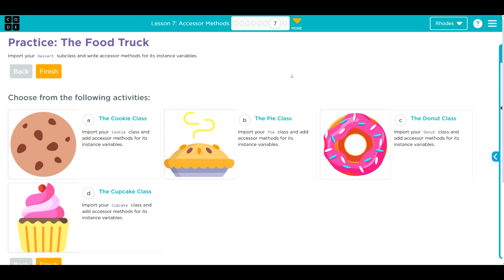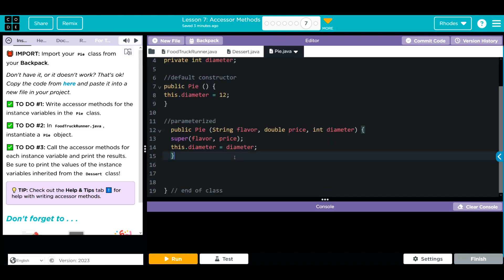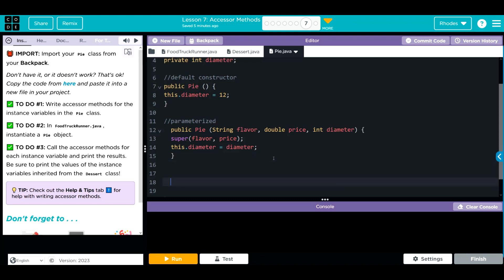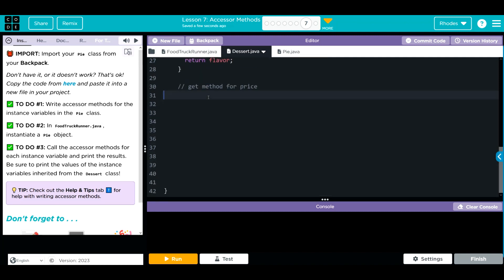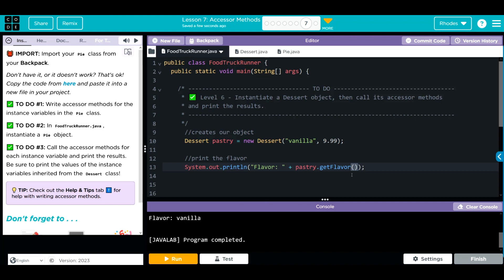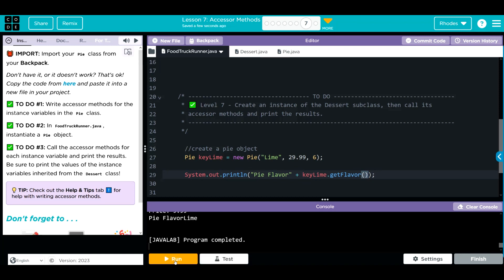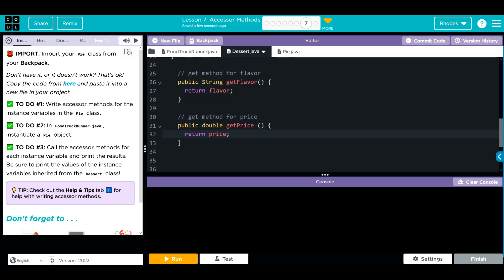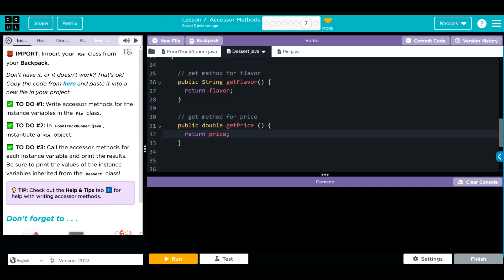**UPDATED** AP CS A - Code.org: Unit 2: Lesson 7 7b (2023)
Accessor or get methods get other classes access to its private information.  We can determine what information gets scene outside the class.